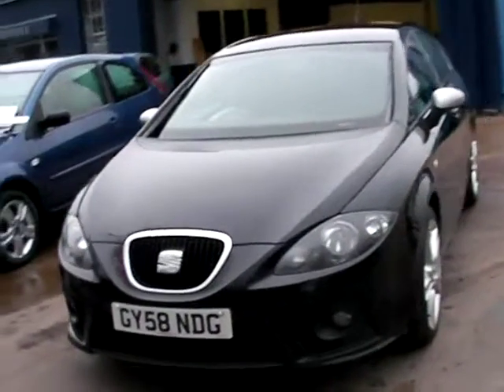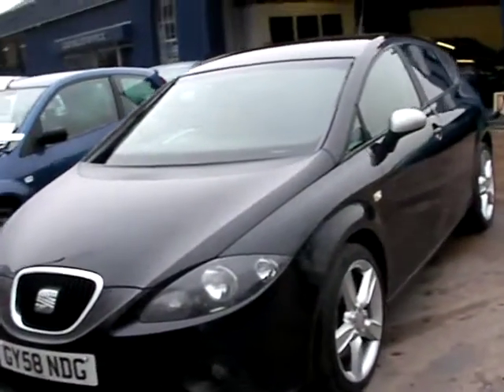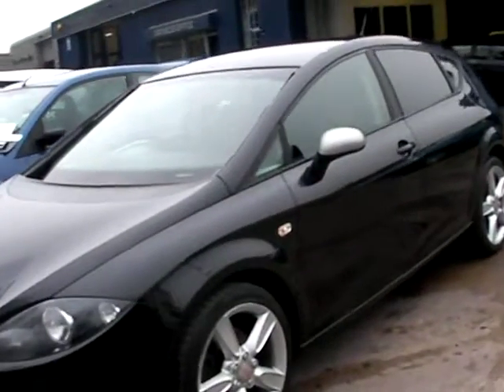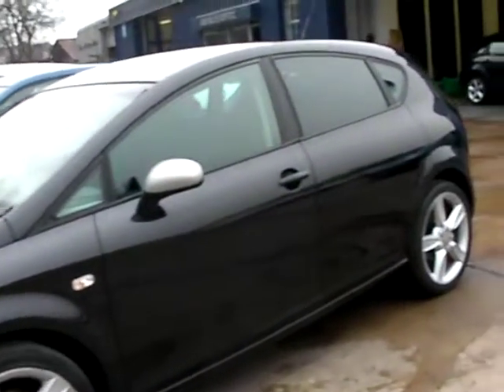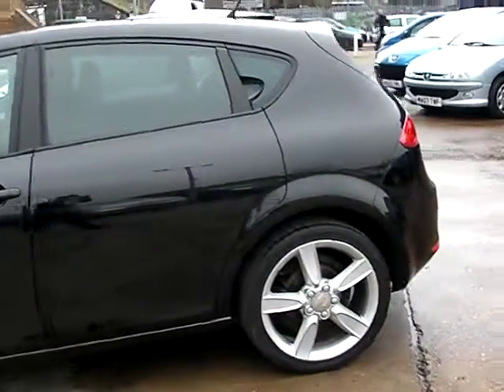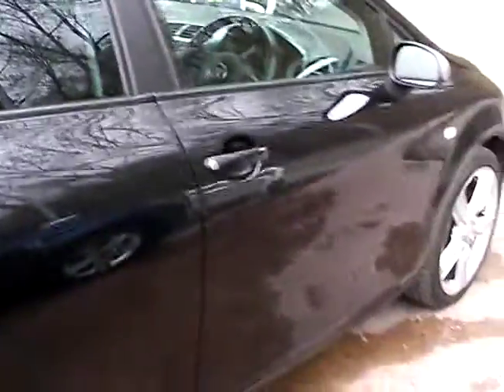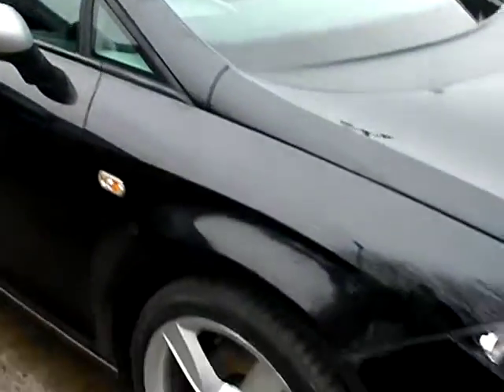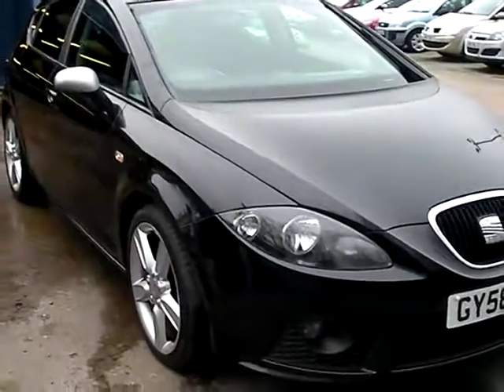SEAT LEON FR GY58NDG